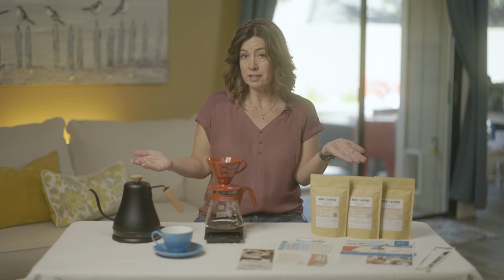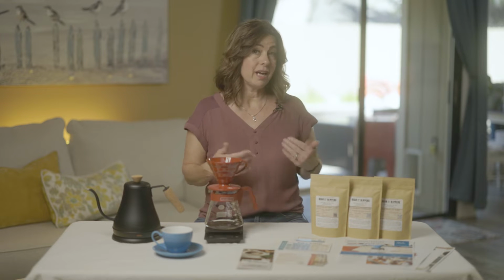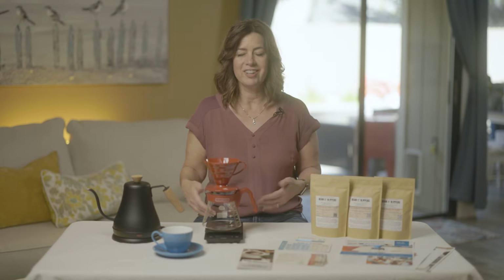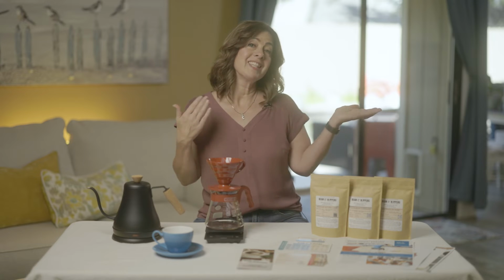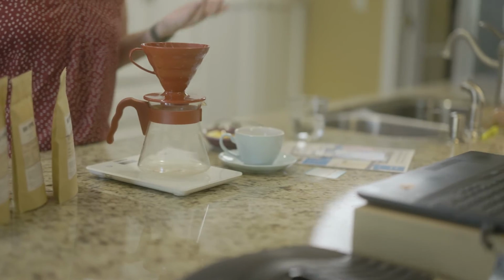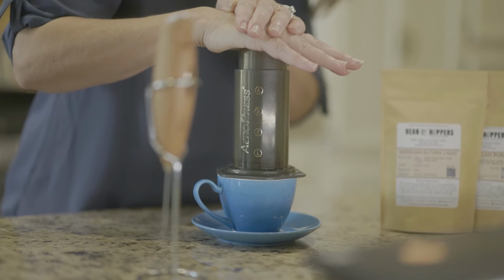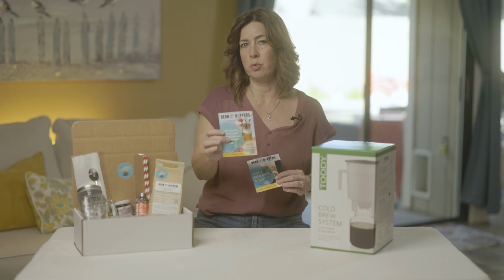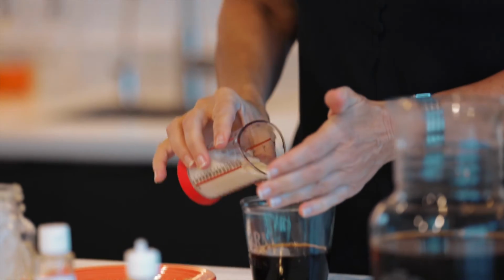Coffee Tasting Experience Introduction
Coffee is the language of social interaction. Friends are made, business deals happen and people connect. Coffee Tasting Experience events bring your group together to form lasting bonds over something that most people already view as a fun social experience.

An introduction to what's included in a Bean Hoppers coffee tasting experience and what to expect during your upcoming event.